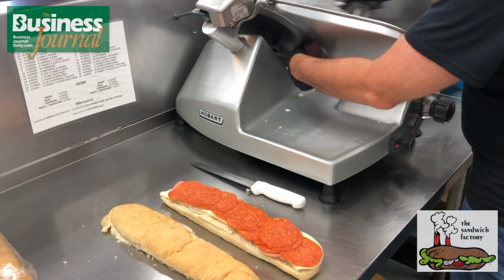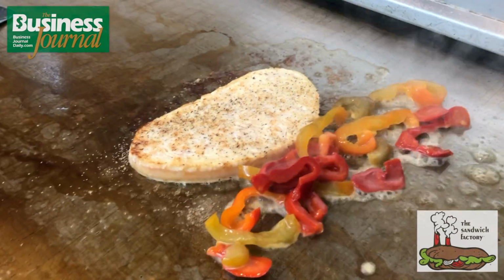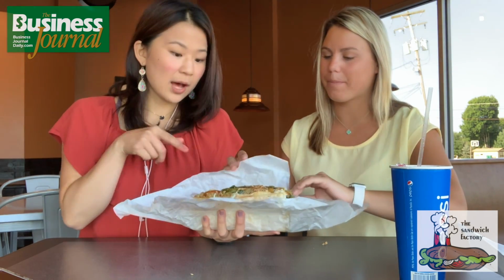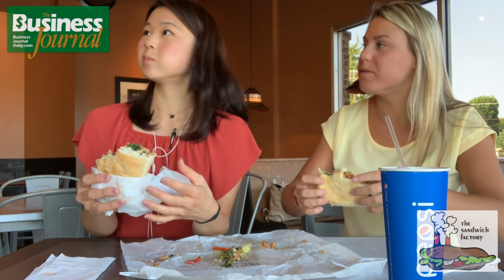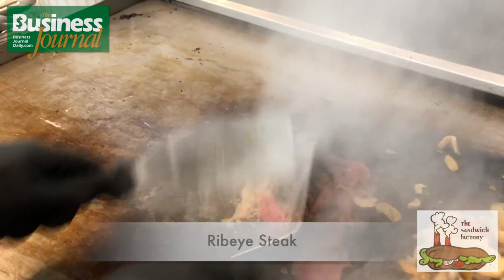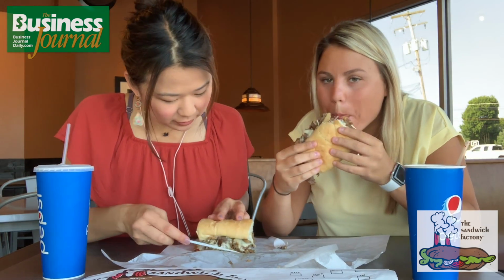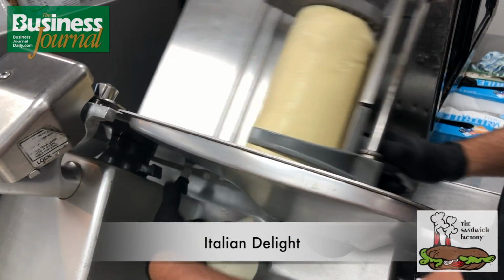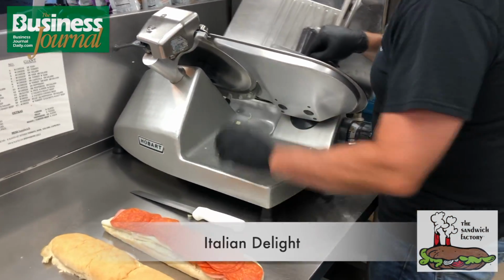Sandwich Factory in Poland_the Business Journal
This is a sample page